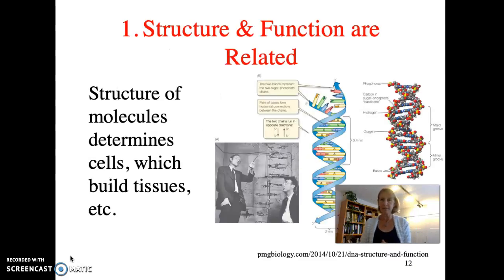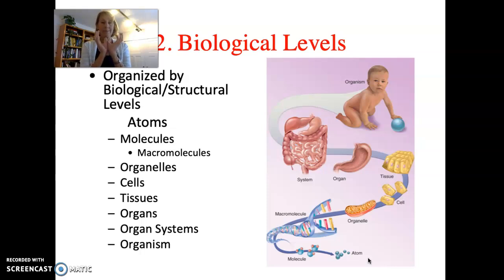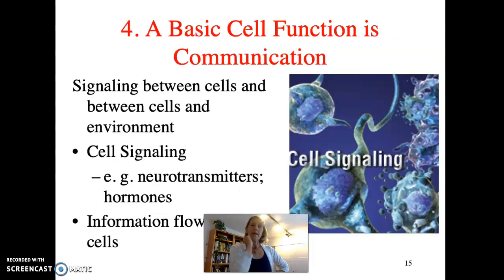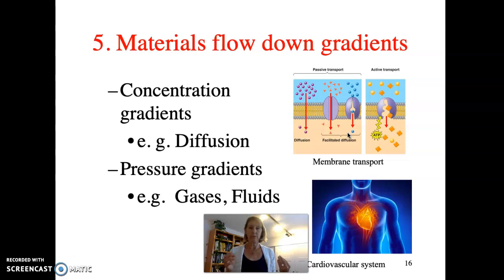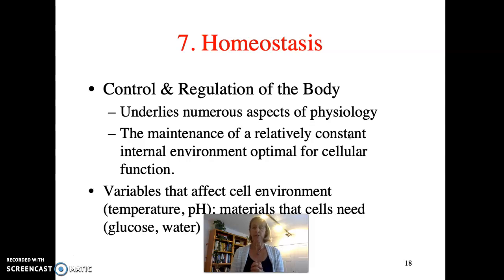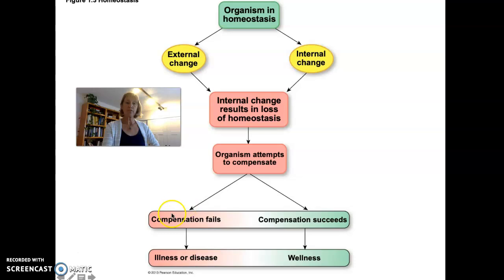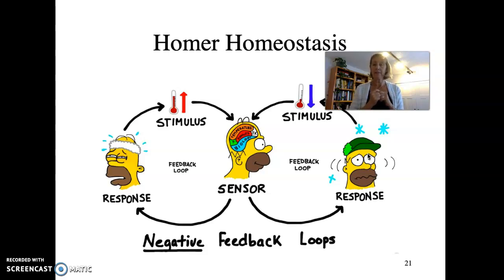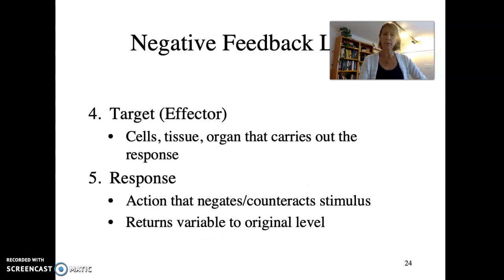A&P Major Themes part 2